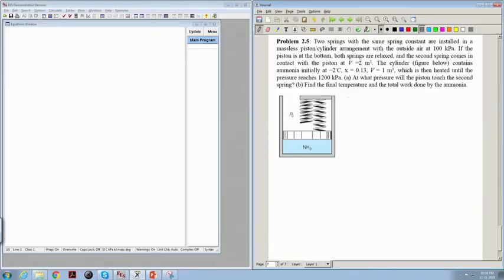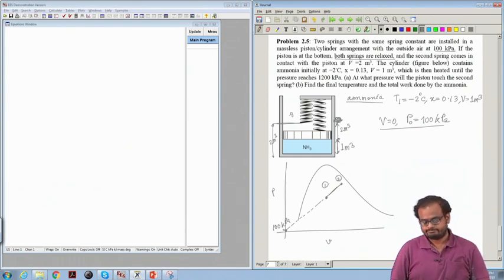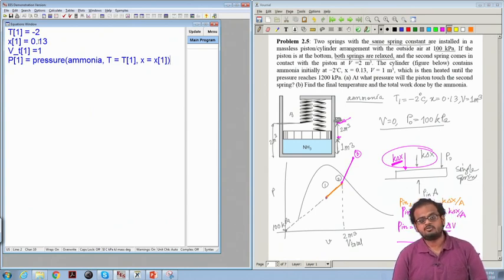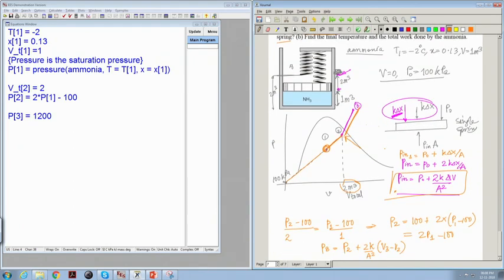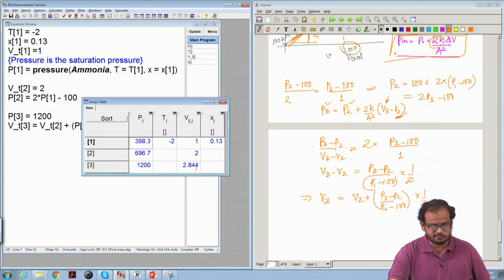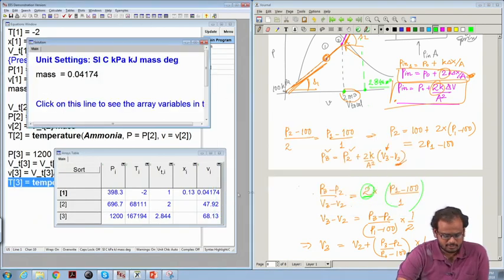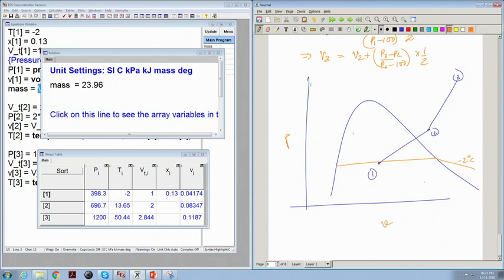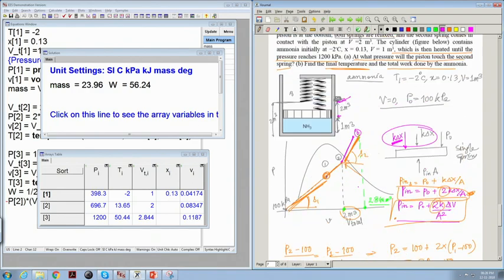Lecture 21 : Supplementary Lecture: Problem solving with the aid of a computer